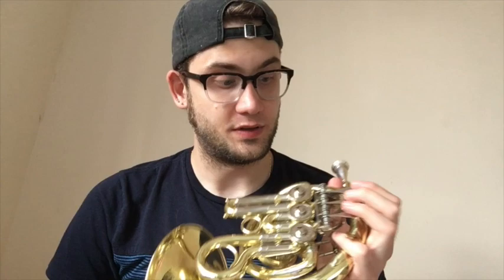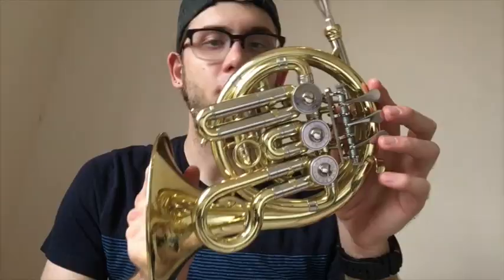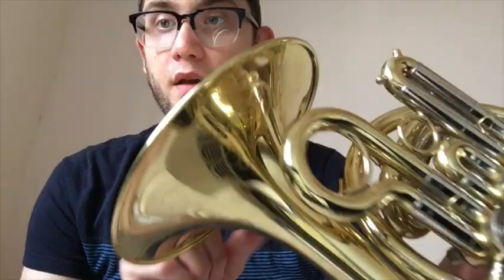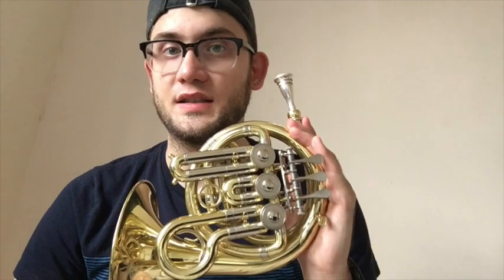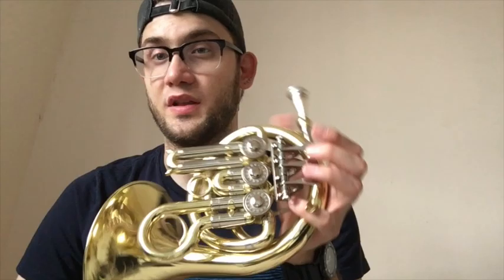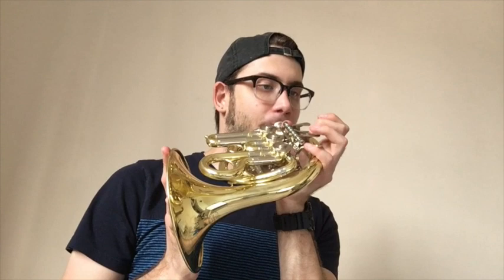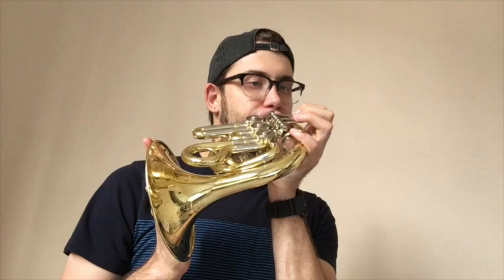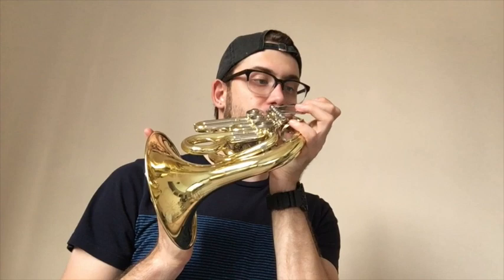Week With a Horn: Piccolo Horn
This week we take a peek at the piccolo horn! Fun little thing!

RELBrassWorks.com/store
RELBrassWorks.com/media